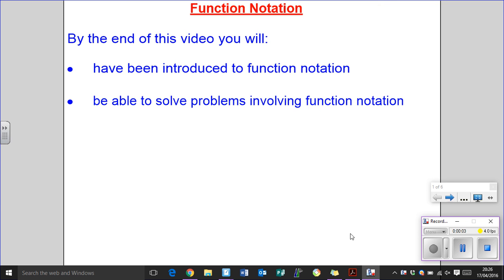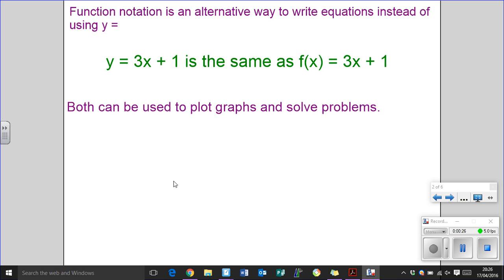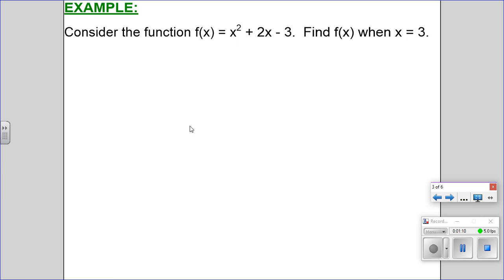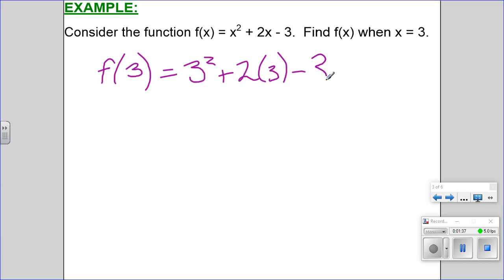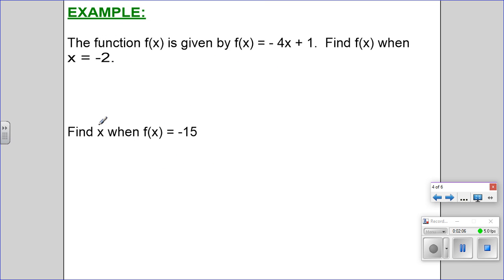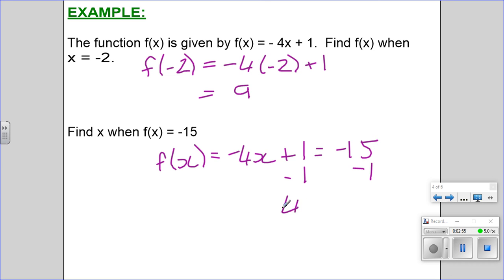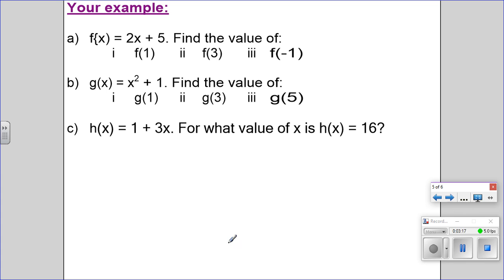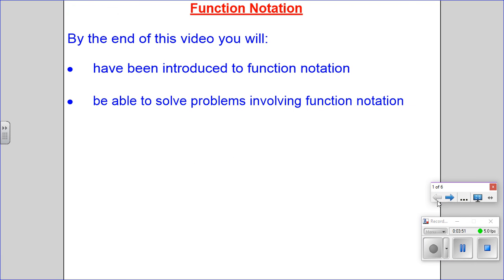National 5 Maths Function Notation